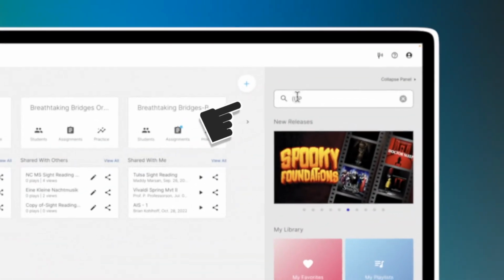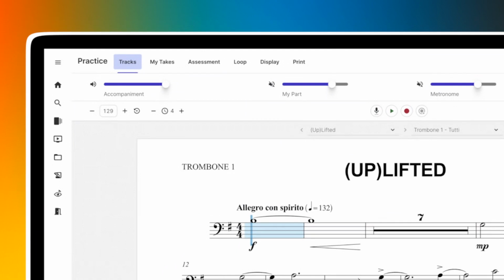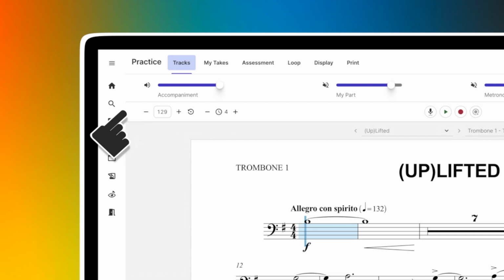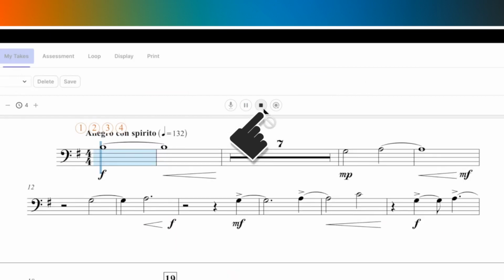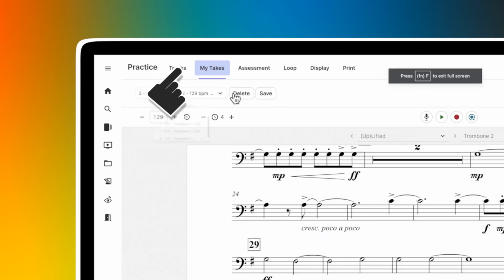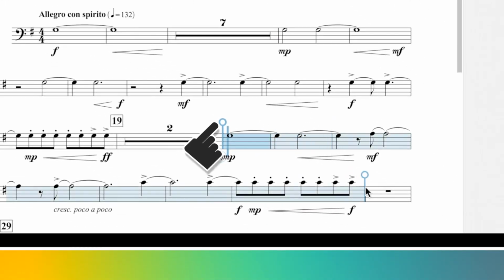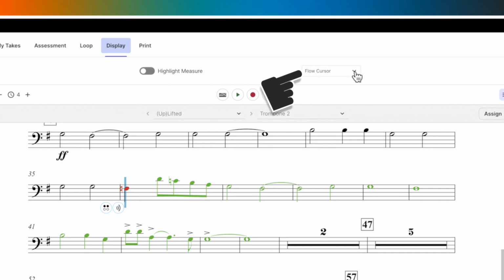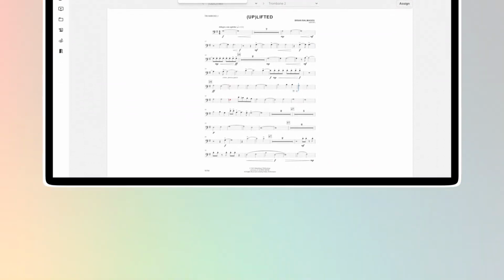The Control Bar In The Practice App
Learn about the features and controls available to be used in the MakeMusic Cloud Practice Application.